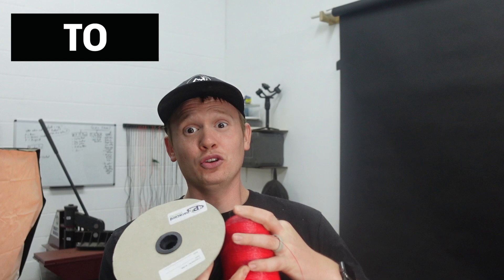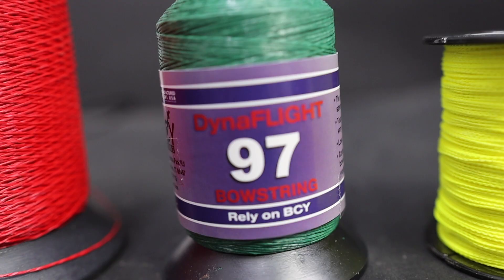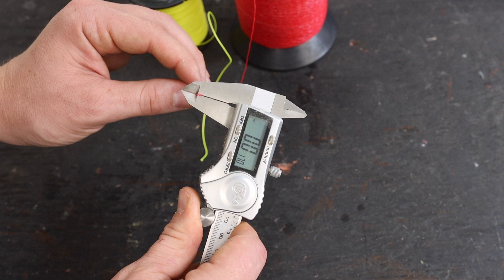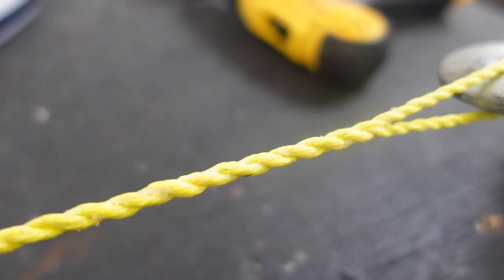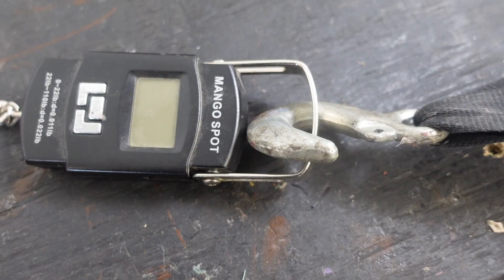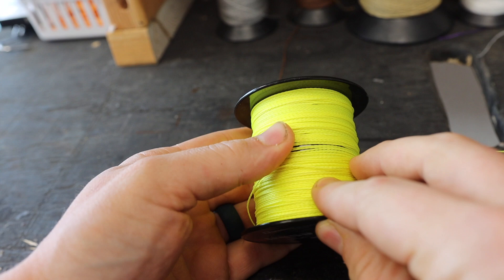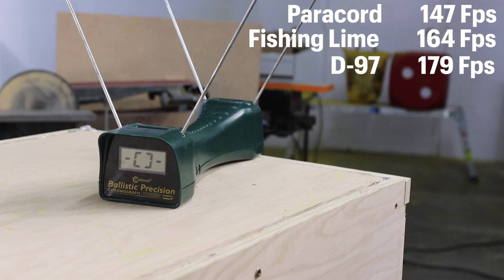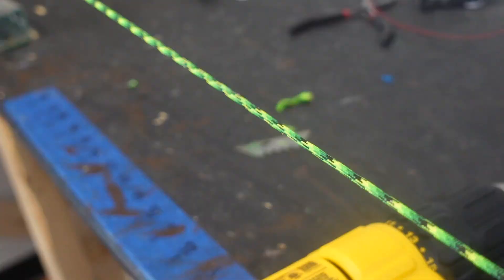What ACTUALLY works for a bowstring? --- (Fishing Line vs Paracord vs DynaFLIGHT)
Today We are testing bowstring material vs Paracord vs Fishing Line.

✅ Handmade Custom Bowstrings  | Armguards | Quivers | Archery Tabs | Bow-stringers | Bow Making Tools | Bowstring Silencers | Bowstring Serving | Bowstring Wax & Much more!

                    Shatterproof Archery ON Amazon Prime:

💯 The Shatterproof Essential Armguard
💯 Split Finger Tabs
💯 Perfect Bow String Wax
💯 Bow string serving material
💯 Bow String Material

🪓 MY FAVORITE WORKSHOP TOOLS 🪓 ⬇️

   👉Things under $20 I use EVERYDAY!

👉 Hand down the best Super Glue
👉 Scratch AWL
👉 Magnets (for everything)
👉 Strapping Tape
👉 Woodworking Gloves
👉 Smooth Pen
👉 Nitrile Gloves
👉 Glue Spreader
👉 Spring Clamps
👉 Great Sharp Razor Blades

Bow Making Tools:
🛠 Wood Scraper

🛠 Invincible Orbital Sander

1️⃣Kramers Main Camera
2️⃣ Kramers Favorite Lense
3️⃣ Gimbal For Smooth Footage
4️⃣ Great Value Camera Lights
5️⃣ Smaller mobile Light
6️⃣RGB light
7️⃣Strong Rolling C Stand
8️⃣ Heavy Duty Tripod
9️⃣ Second angle affordable Camera AKA Slow mo